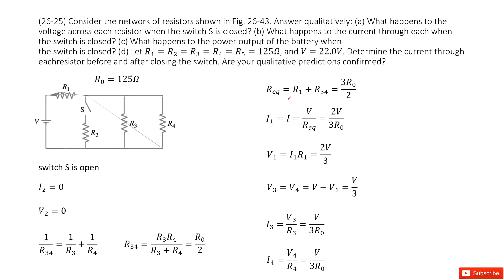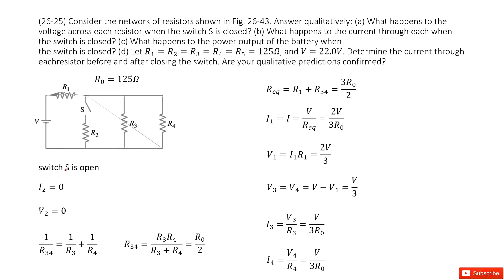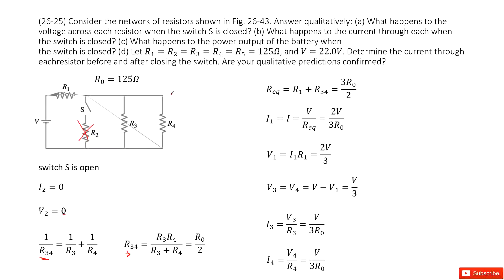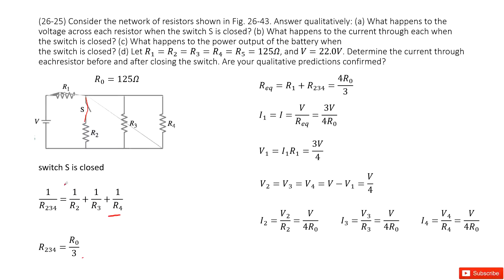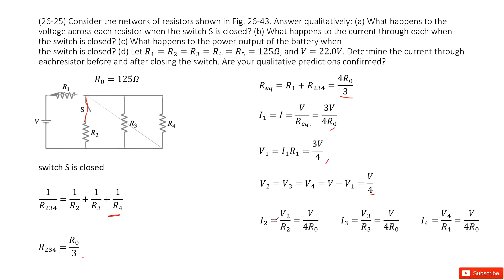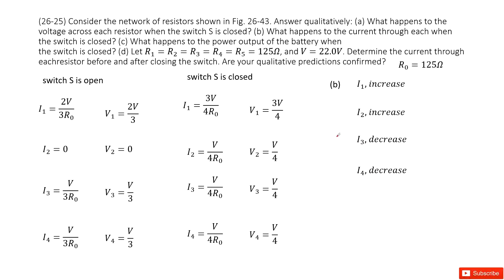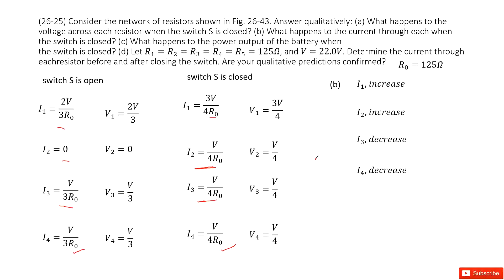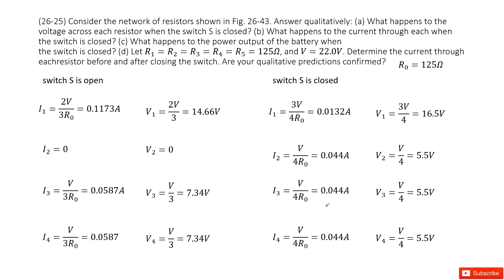(26-25) Consider the network of resistors shown in Fig. 26-43. Answer qualitatively: (a) What happen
(26-25) Consider the network of resistors shown in Fig. 26-43. Answer qualitatively: (a) What happens to the voltage across each resistor when the switch S is closed? (b) What happens to the current through each when the switch is closed? (c) What happens to the power output of the battery whenthe switch is closed? (d) Let R_1=R_2=R_3=R_4=R_5=125Ω, and V=22.0V. Determine the current through eachresistor before and after closing the switch. Are your qualitative predictions confirmed?